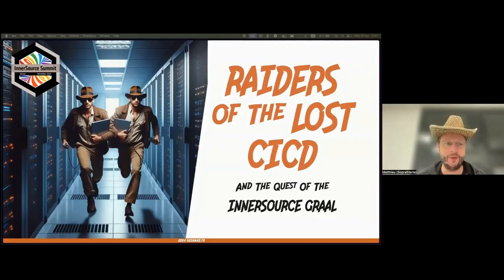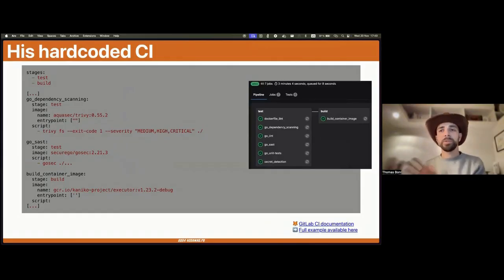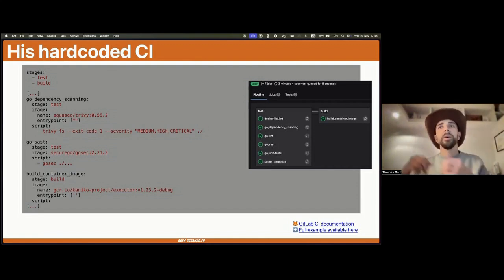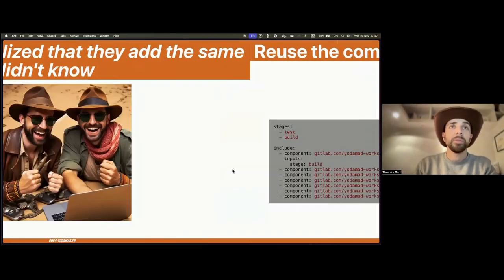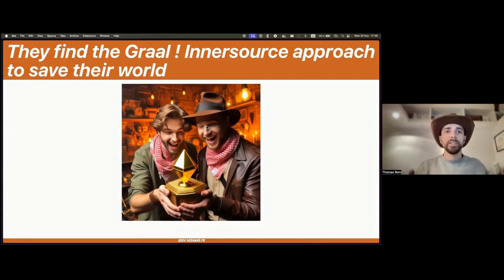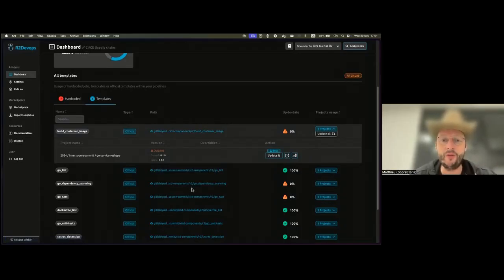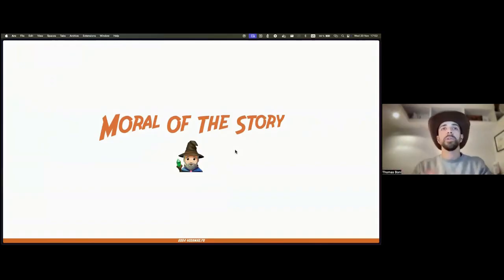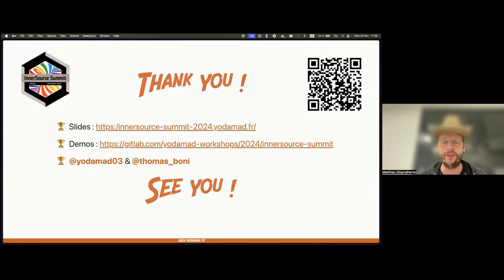The Raiders of the Lost CICD and the quest for the Innersource Grail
InnerSource Summit 2024
The Raiders of the Lost CICD and the quest for the Innersource Grail - Matthieu Vincent (Sopra Steria)& Thomas Boni (R2Devops)
CICD pipelines often give some headaches to developers : it’s slow, complex, hard to maintain and it always fails ! Does this sounds familiar to you ?! That’s what we have faced so let’s suit-up like adventurers to track some solutions. Together we will try to build a real CICD supplychain that’s secured and maintainable. And this will lead us to an opportunity to have an Innersource approach in our company 😉 We’ll start at level 0 with a reminder of the key notions of CICD, then we will create some templates and improve them into reusable components. Next, we’ll implement a centralized and monitored approach of our components catalog. The final step in our journey is embracing the InnerSource methodology. We’ll explore how to open our catalog to the community, encouraging usage and fostering contributions of new components. Come with us on this fantastic DevOps journey!